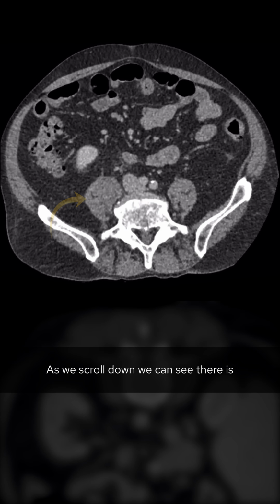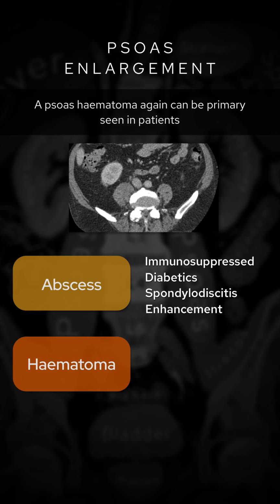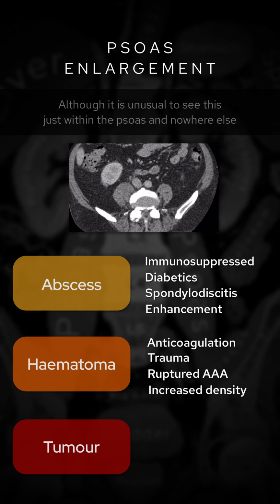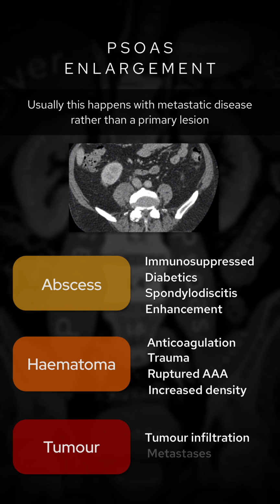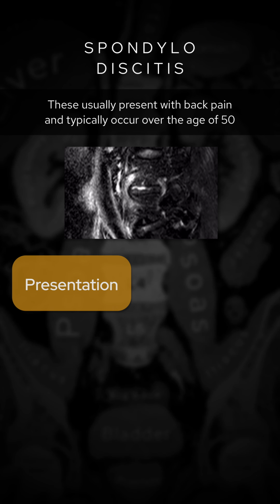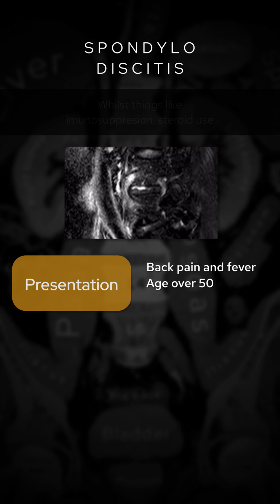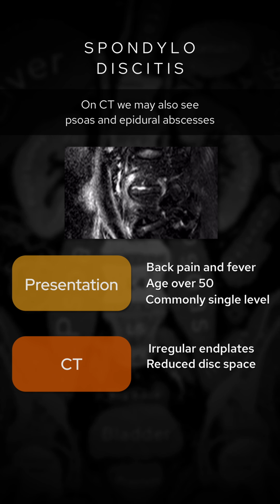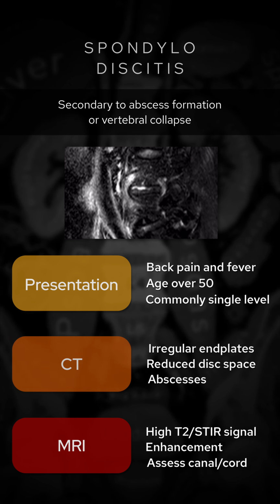Abdominal CT breakdown: assessing back pain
A male in his 50s presents to the ED with abdominal and back pain as well as a fever.  He has a CT of his abdomen and pelvis. What does it show?

PSOAS ABSCESS AND SPONDYLODISCITIS
Tough case and a good pick up by the reporting radiologist! There is asymmetry of the psoas muscles with an enlarged right psoas with surrounding fat stranding which isn’t specific but suggests either a psoas abscess or haematoma

It can be a lot easier to pick up a psoas abscess as you may see a peripherally enhancing collection but in this case it was more difficult. Clinical correlation is key here - if there was a history of anti coagulation or trauma, the abnormality would be more likely to represent haematoma however here we have a patient with fever

MRI revealed high signal within the disc and endplates in keeping with a spondylodiscitis which improved after long term antibiotic treatment